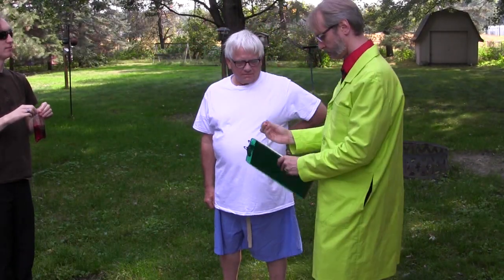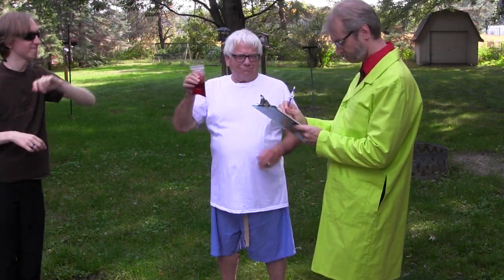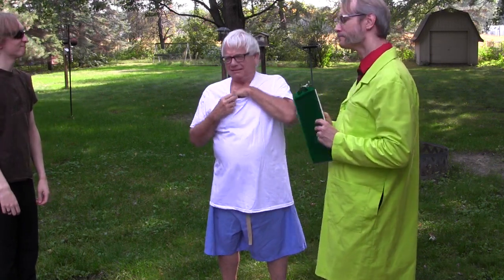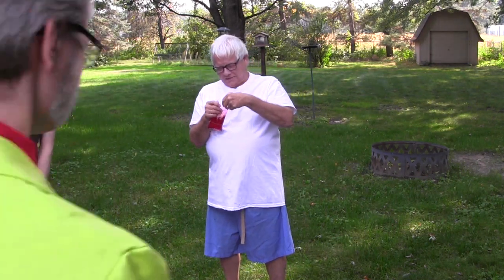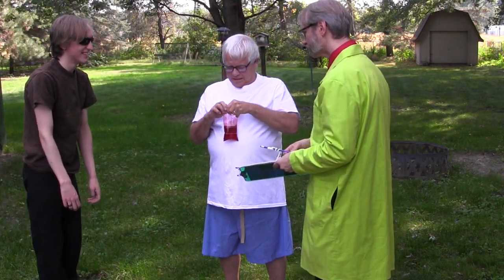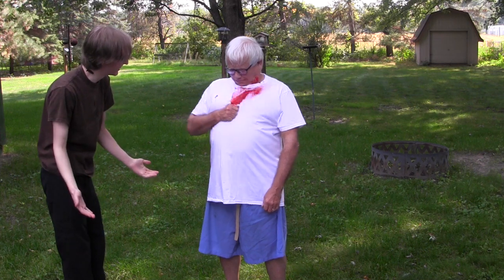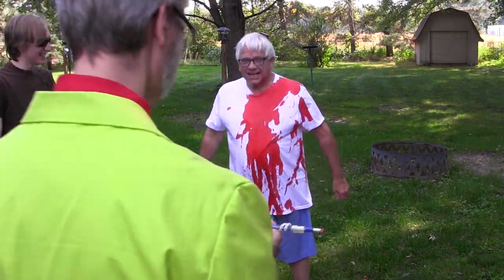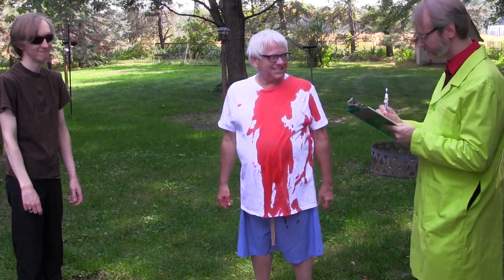There Will Be Blood - For GttMD 2019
Happy Halloween from the darkened vaults of Harisen Daiko! Where we, the afflicted with the dual-curse of rhythm and geekiness produce twisted creations that... Okay, I'll cut to the case. It turns out being a bit gory can be hard work.

We're bringing you original video content every Thursday in our run up to Give to the Max Day on November 14th. On that day you can support local taiko and our madness with a donation

After you've enjoyed this video, why not participate in The Harisen Beard-Off: Facial Follicle Fest-O-Rama? We're in Round 2 this week, the Fights of Fantasy.

Missed our previous videos? No worries, we have you covered.